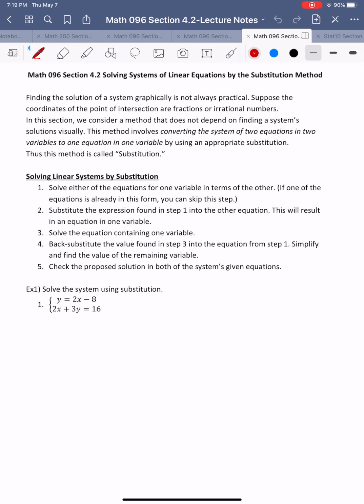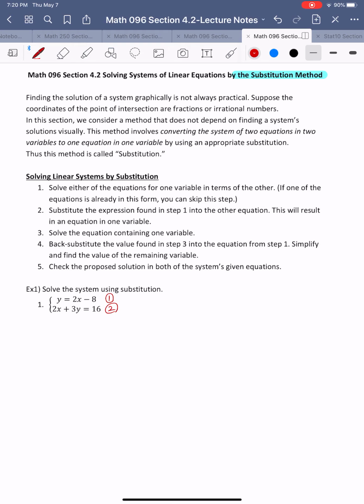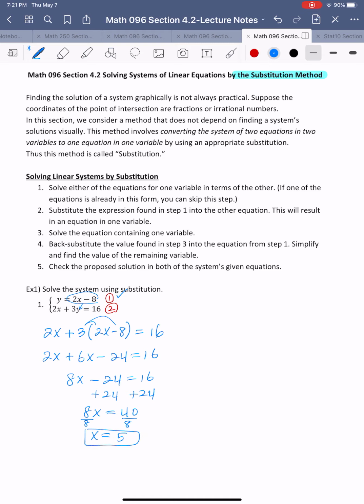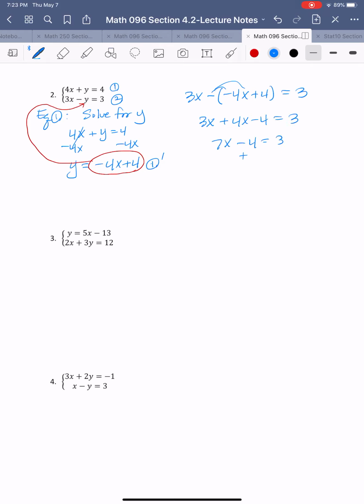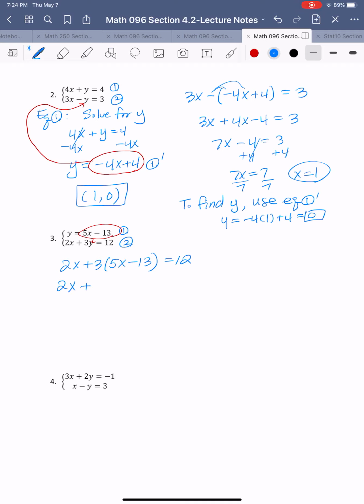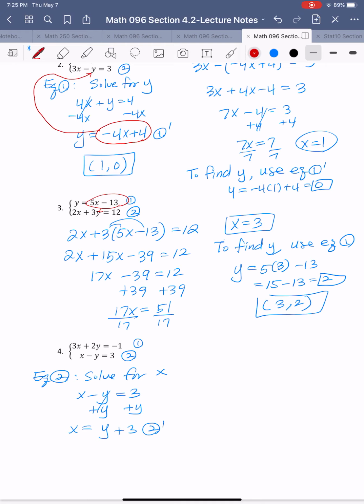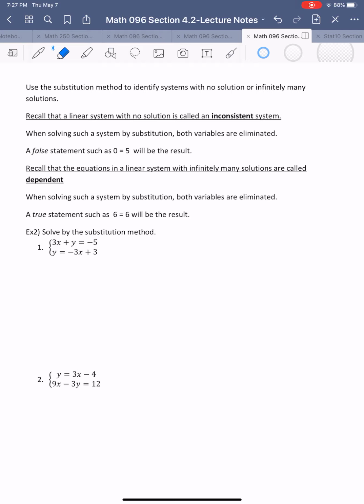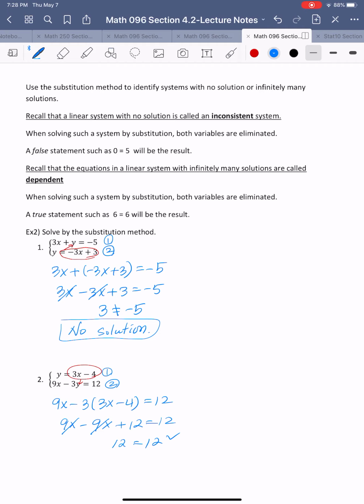Math 096 Section 4 2 Video Lecture